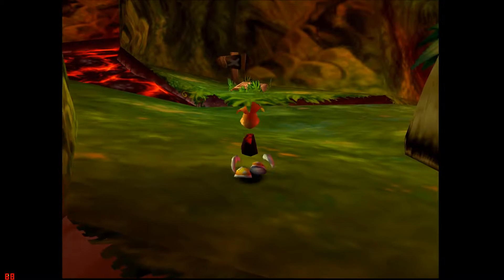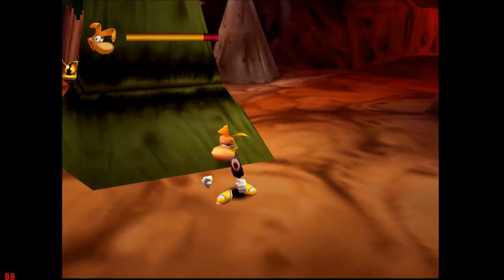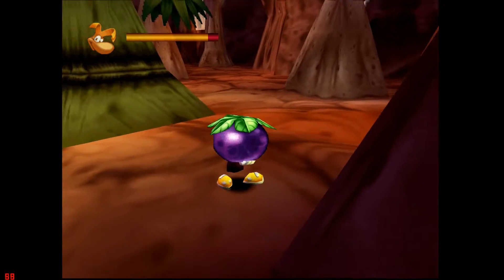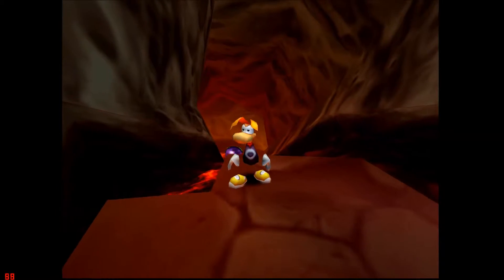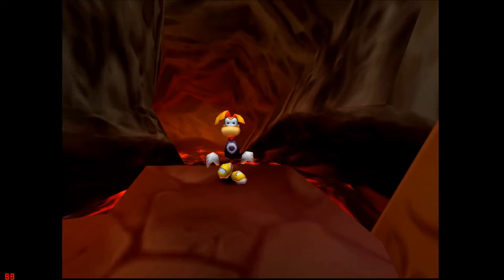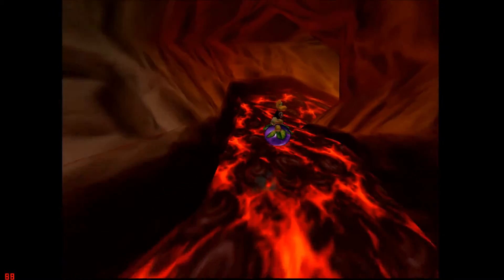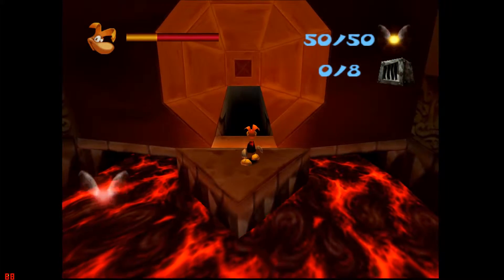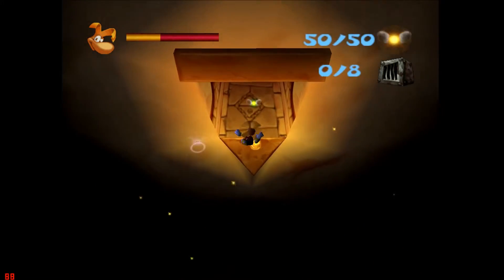Let's Play Rayman 2: The Great Escape - 10 - More Lava of Doom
Lava is the bane of my existence. I can't express how much this game is killing me right now.